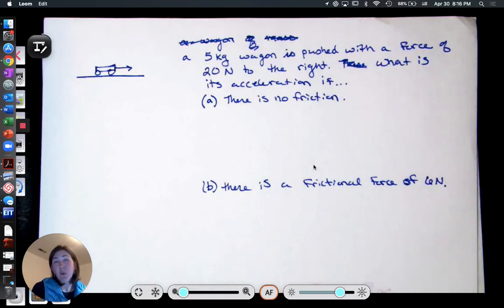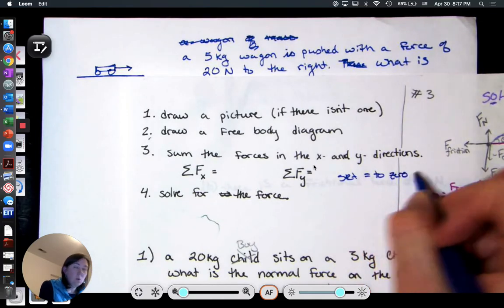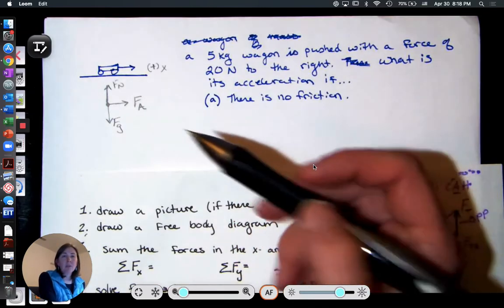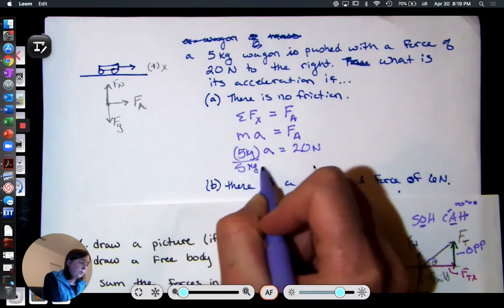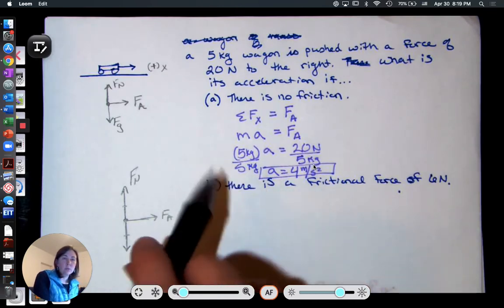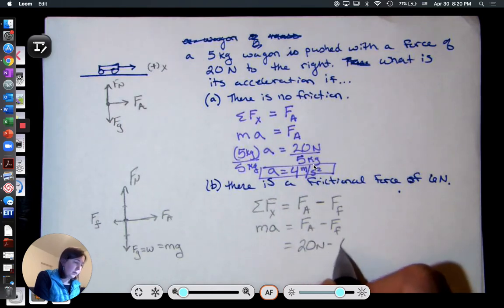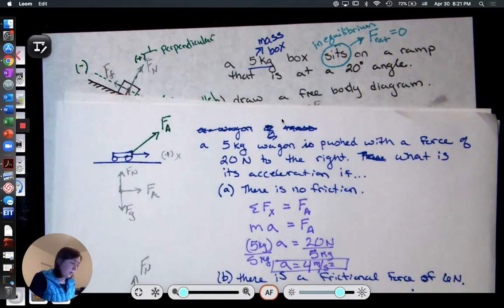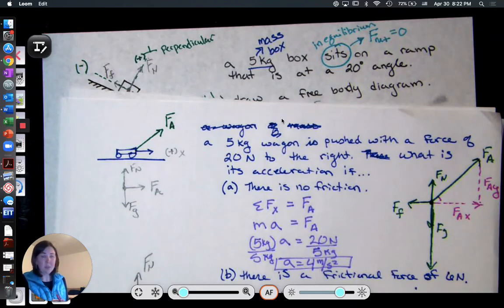Newton's Second Law pt. 2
DrP goes through an example of how to use Newton's 2nd law by summing the forces on an object